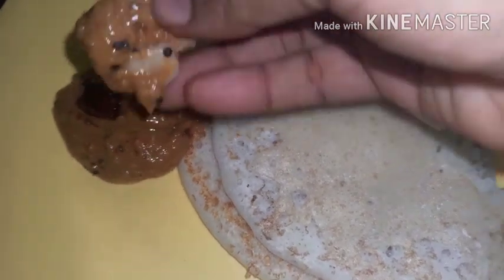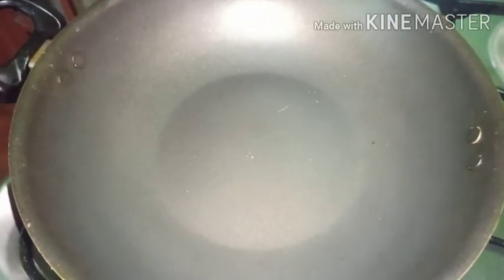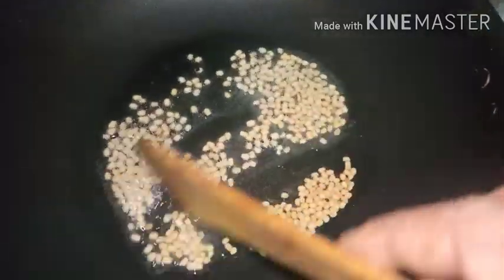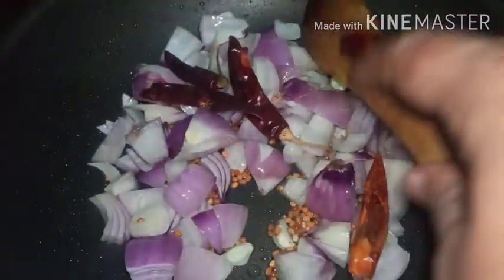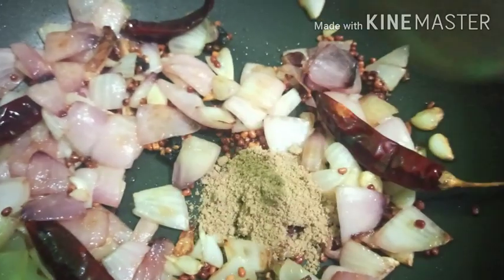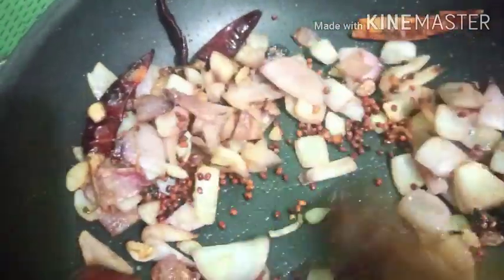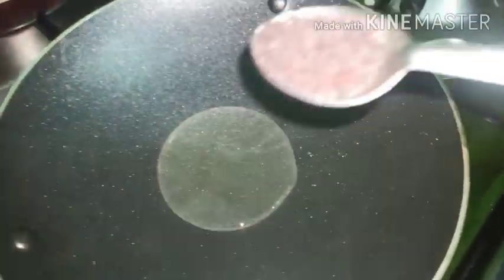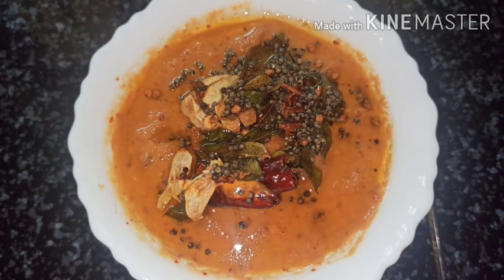ഉള്ളി ചമ്മന്തി//easy method